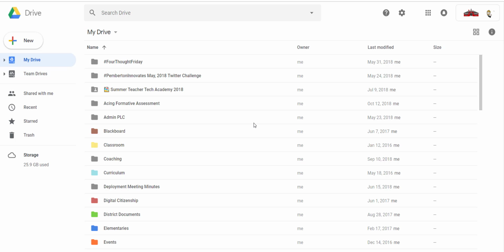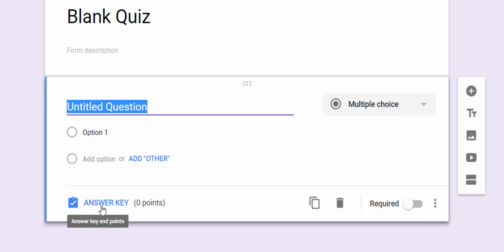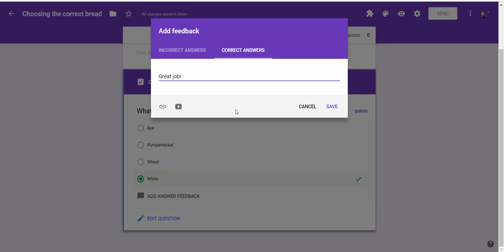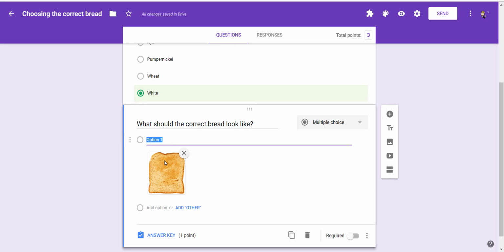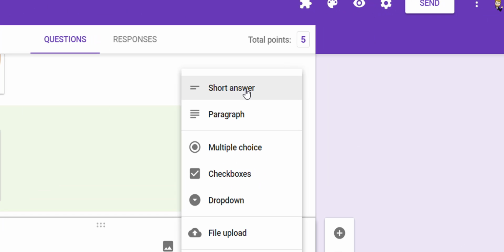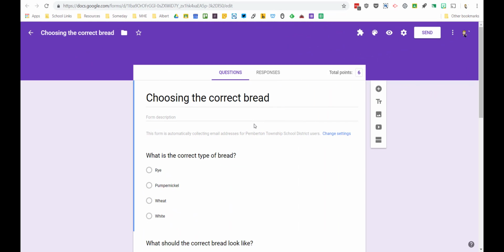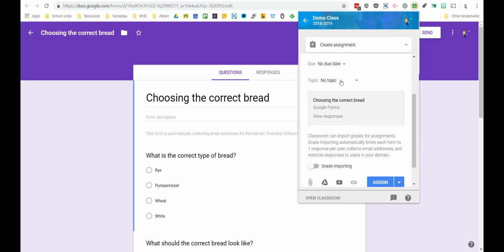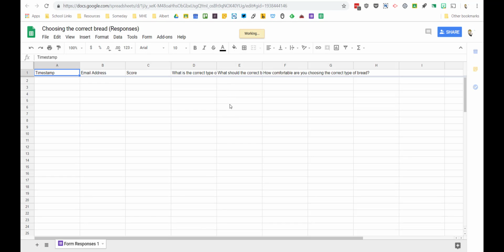Creating Formative Assessments in Google Forms